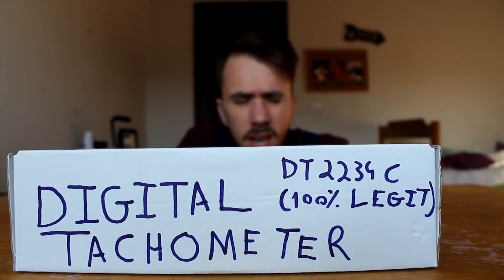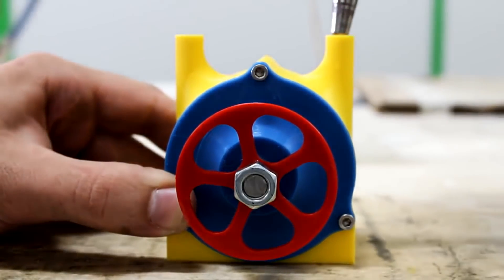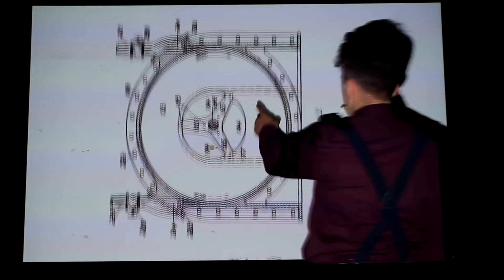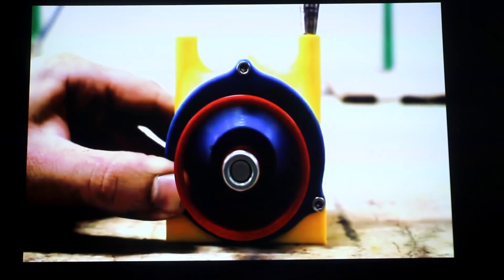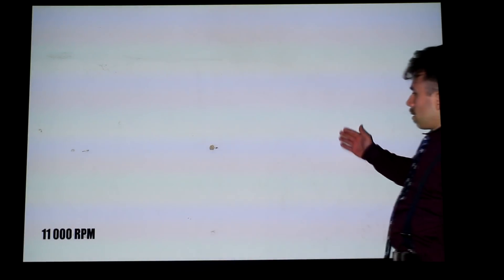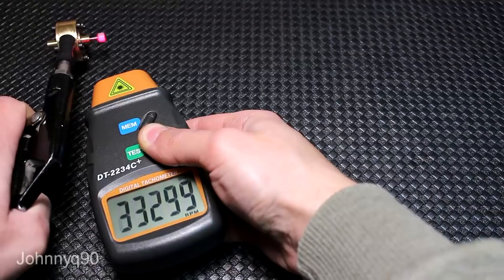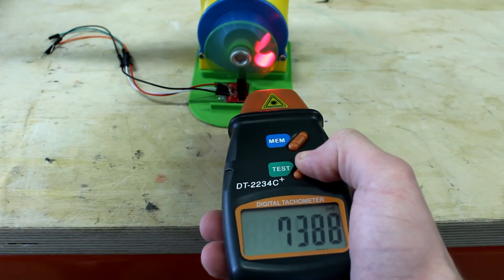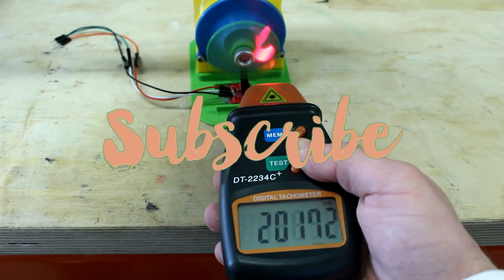3D Printing a 106 Years Old Invention - Testing the DT2234C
First of all! Sorry, Jeffrey Vanblargan for using your comment as a transition. I was just kidding.

In this video a use a popular and cheap digital tachometer (DT2234C-device to measure rotational speed) to measure the top speed of the Tesla Turbine that we 3D printed a few videos back.

It was also a good way to give the stamp of approval to the DIY digital tachometer we built using a photo interrupter and an Arduino board.

(Message to Subs)

Hi guys! Finally got the digital tachometer and for my surprise, it did better than last time.
This video is shorter than usual because it serves as a buffer for the next one. As you know the next video will be about the new design for the Tesla Turbine.

Music
(YouTube Library)
Bushwick Tarantella
National Express
Seasons
Stardrive
The Curious Kitten
Yo Picasso